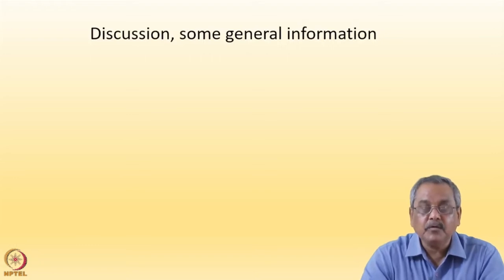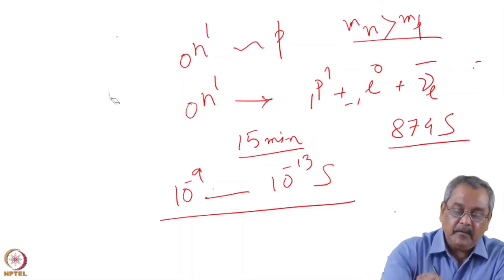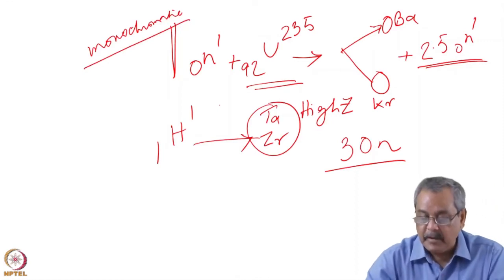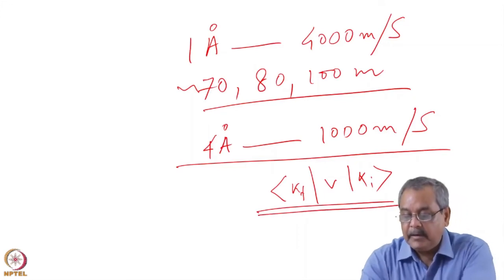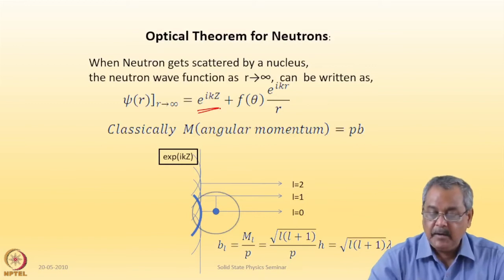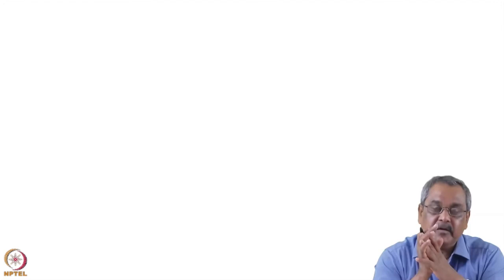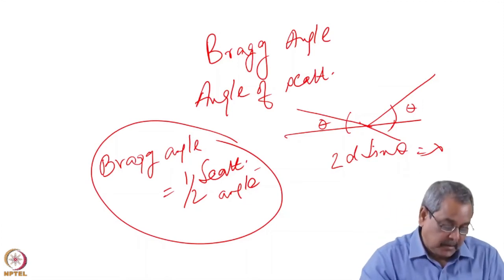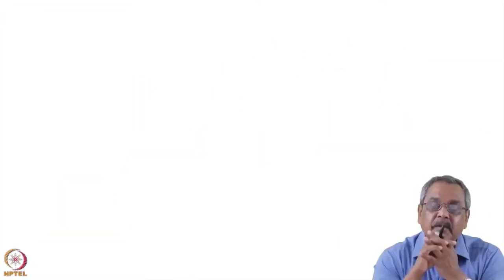Lecture 31: Discussion